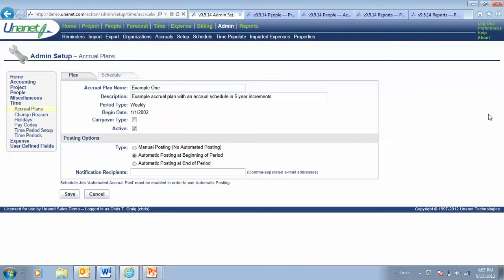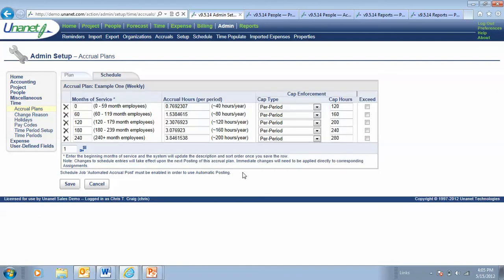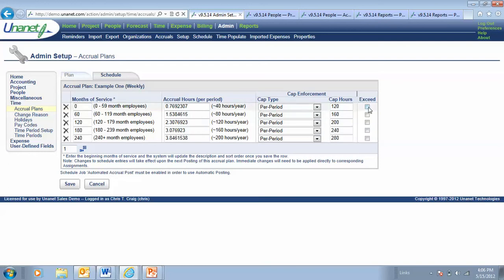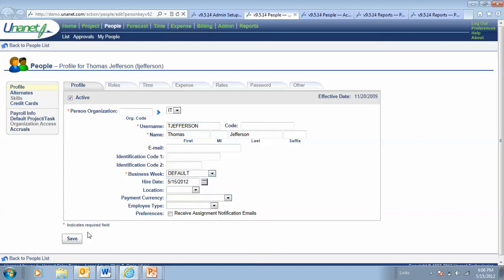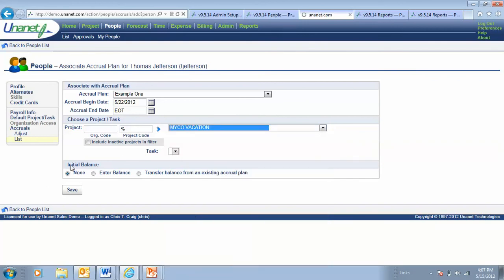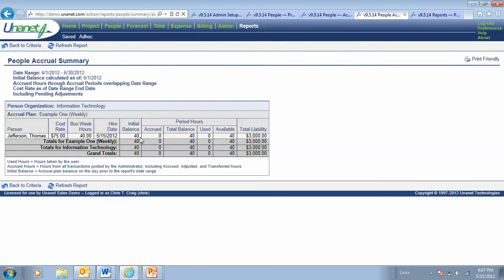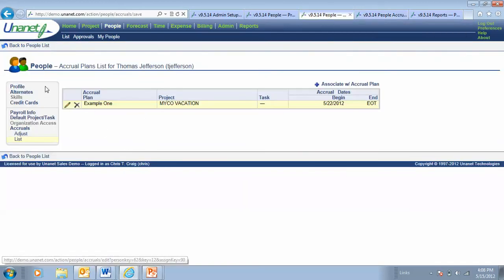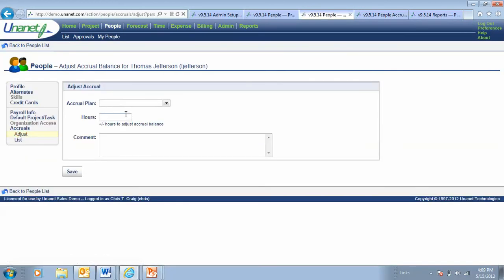Unanet Quick Video - Leave Accrual Management